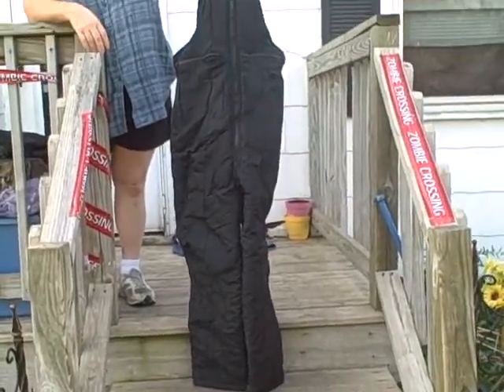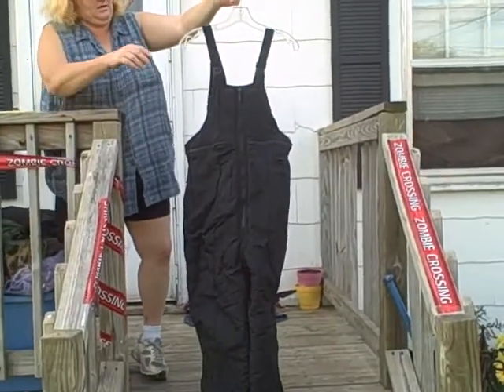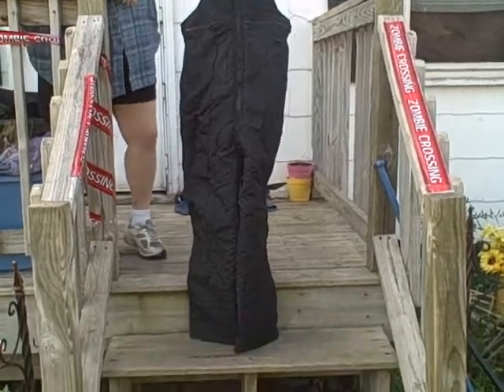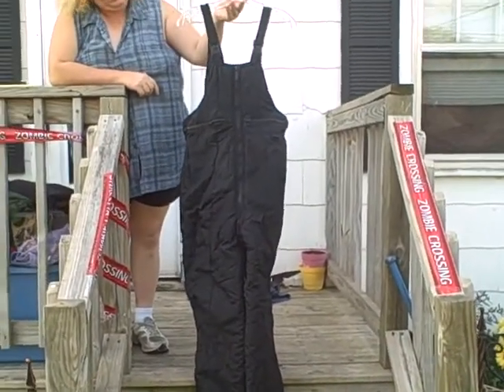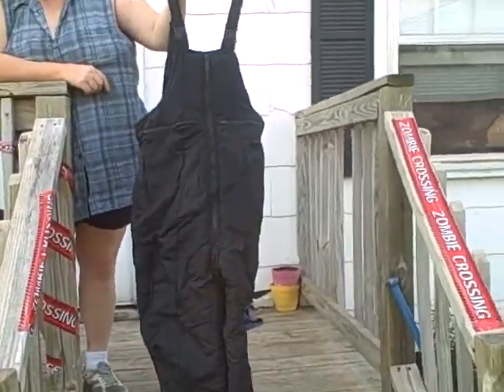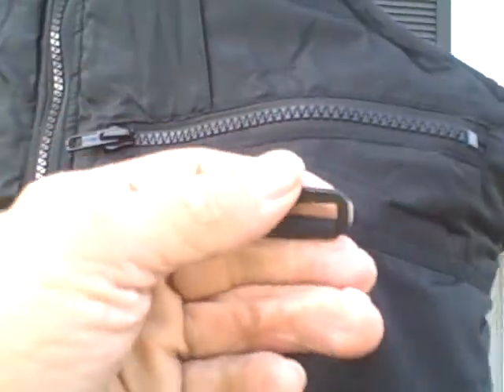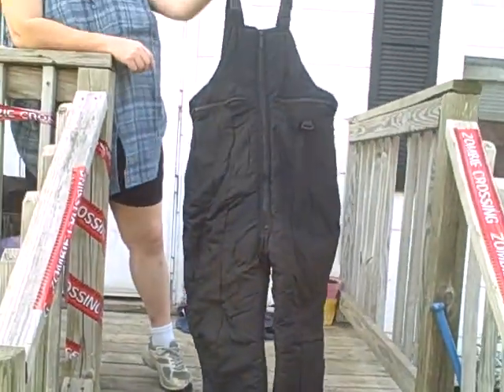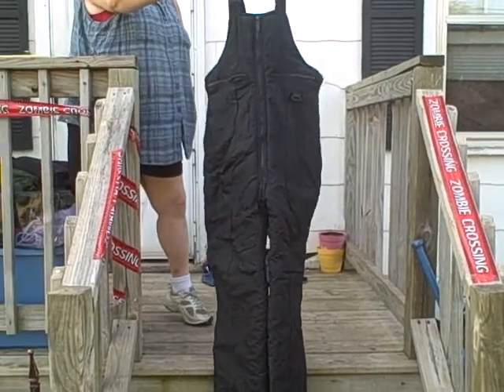22SS Windbreaker Snow Ski Cold Weather Suit Bib Pants Overalls Size Med Used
For sale a used bib snow pants. They look like for a teenager or adult. This item is for sale.